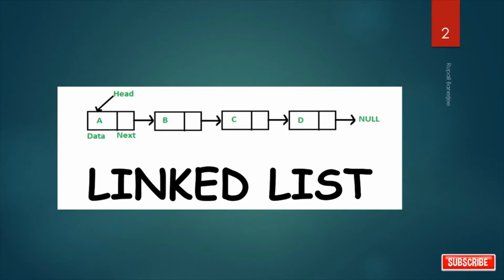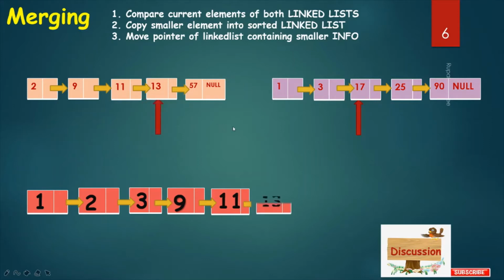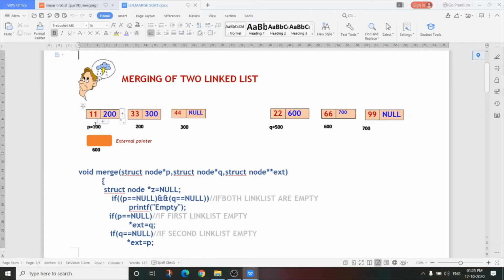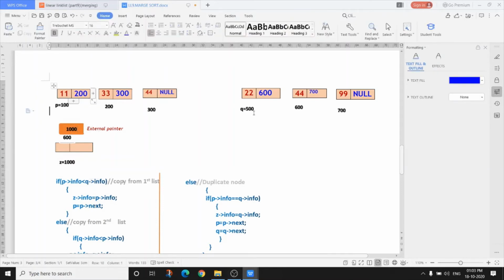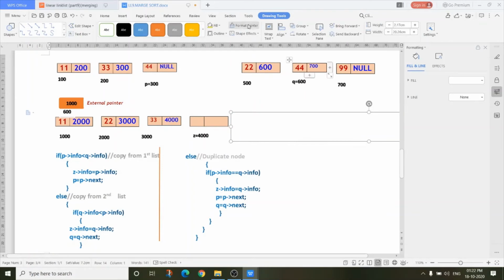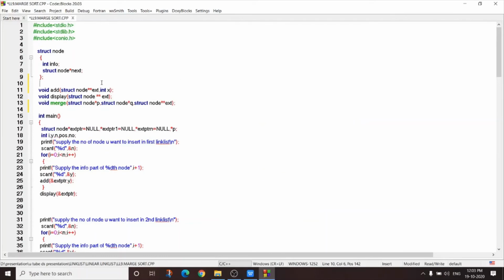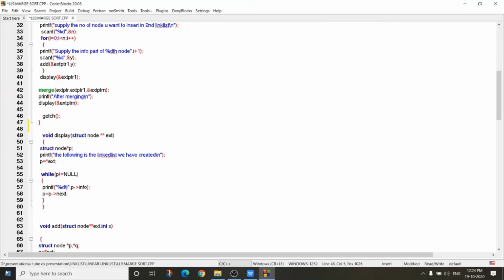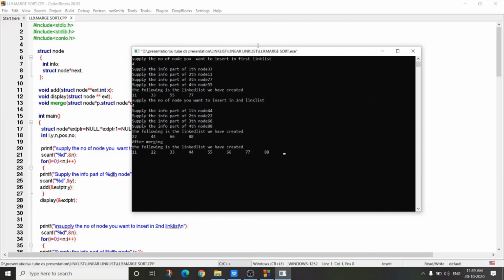🎀 🎂EASY WAY TO LEARN LINKEDLIST : MERGING OF TWO SORTED LINKEDLIST(PART-10)🎀 🎂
What is a linked list?. Types of linked list. Linear linked list...MERGING OF TWO SORTED LINKEDLISTT. Exercise. Practice problem.